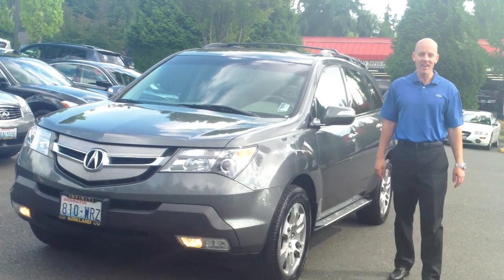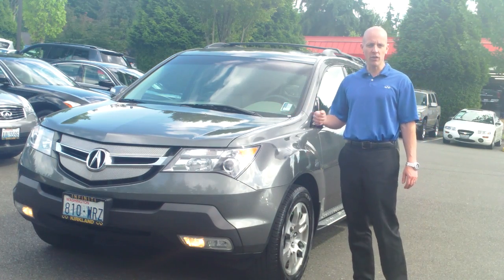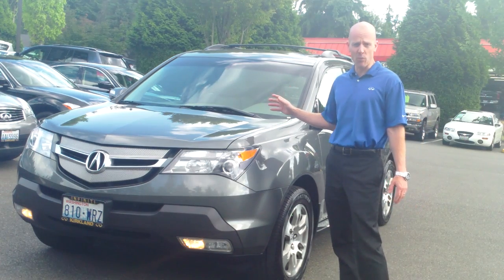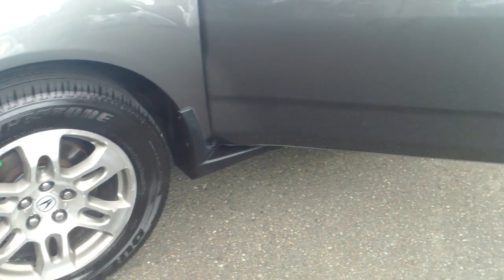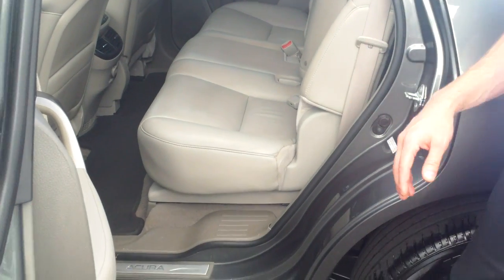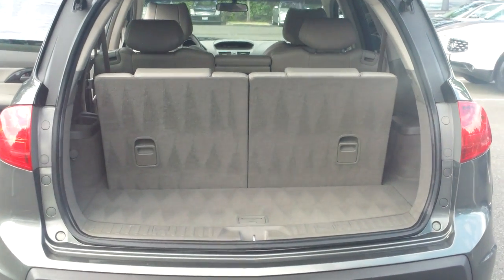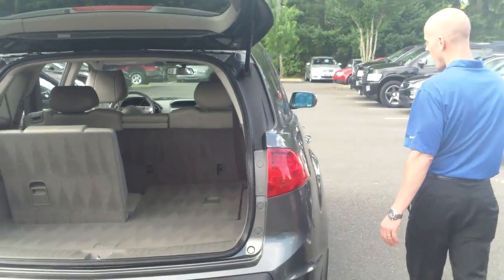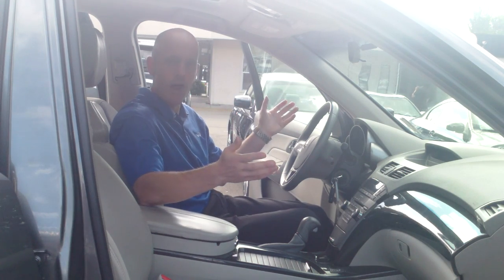2007 Acura MDX AWD Review - Buying an MDX with higher miles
2007 Acura MDX AWD review - Buying an MDX with higher miles

This month we're plugging a funny video about the Infiniti IPL and the fact that our salesman was completely misinformed about why it is called the IPL, discovering only in the end that he has completely embarrassed himself.  Take a peek if you have an extra couple of minutes.

Hi, this is Joe Tunney at Infiniti of Kirkland bringing to you a comprehensive catalogue of hundreds of great vehicles from throughout the automobile industry.  Although we specialize in Acura, BMW, Lexus, Mercedes, sports cars, SUV's and of course our beloved Infiniti product line, we also like to carry and review exotic cars from time to time like Ferrari, Dodge Viper, turbocharged all-wheel-drive cars like Mitsubishi Evo and Subaru WRX, as well as affordable vehicles that fit into every budget.  For 2014 we are going to make a point of reviewing everything we carry, demonstrating for you the interior and exterior features and condition, the wheels and tires, trunk space, as well as an overview of power, technology, economy and driving characteristics to give you factual information as well as information unique to this particular vehicle so that you can enjoy a more intelligent shopping experience without ever having to step onto the lot.
I am truly thankful for the hundreds of thousands of views and more importantly, perhaps much more importantly, I am honored to have been viewed in over 200 countries around the world.  We all are ambassadors for the things we believe in regardless of where we were born and from my little corner of the world here outside of Seattle, Washington I want to express my sincere gratitude for you having invited me into your home, your place of work, or for simply taking a minute of your valuable time to listen to what I have to say.  Maybe we will never meet face to face, but I am forever in your debt for giving me the opportunity to share with you the things I have learned.

2007 Acura MDX review - In 3 minutes you'll be an expert on the 2007 Acura MDX  2007 Acura MDX reviews.  2007 MDX reviews.  Kona Acura.  Big Island Acura.  Acura for sale Kona.  MDX for sale Kona.  2007 Acura MDX price.  2007 mdx acura.  2007 Acura reviews.  2007 Acura recalls.  2007 Acura problems.